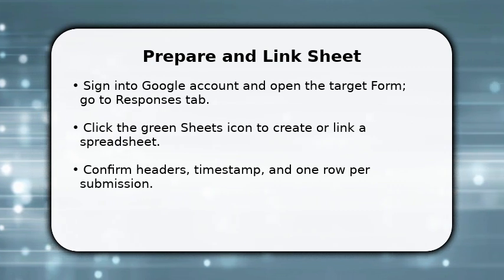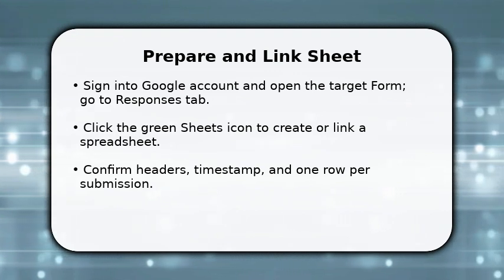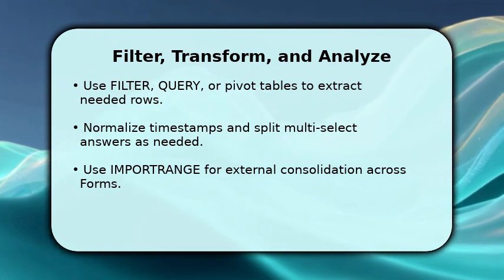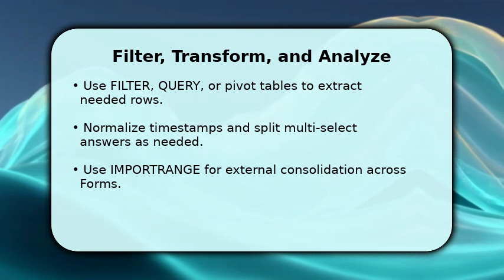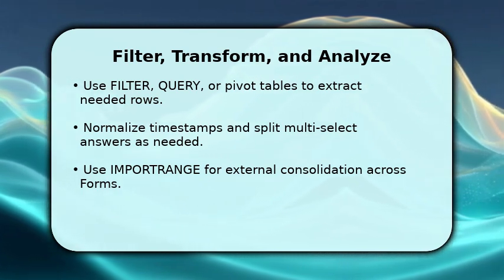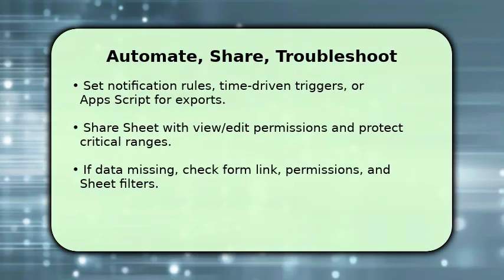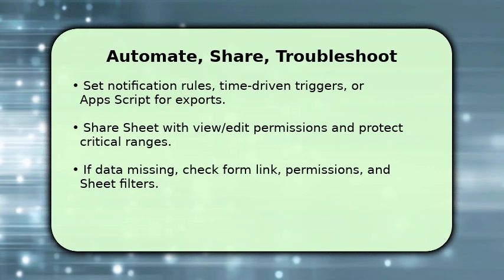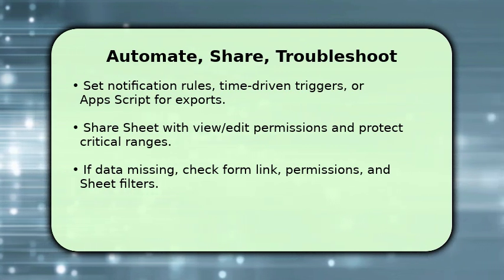How to Google Form Responses (only Way)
Discover the essential guide on how to effectively utilize Google Form responses for data analysis and decision-making. This video will walk you through organizing, exporting, and interpreting your collected survey results with ease.